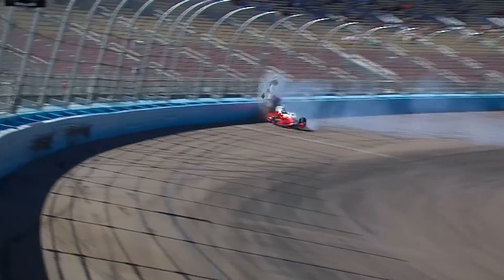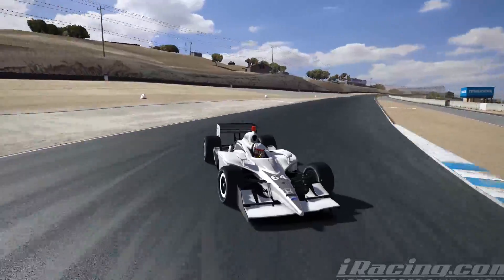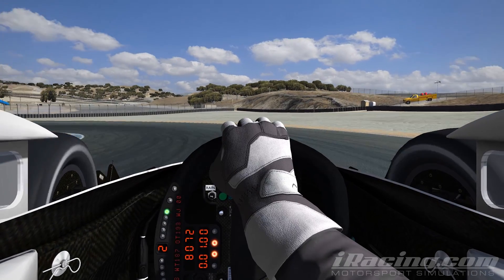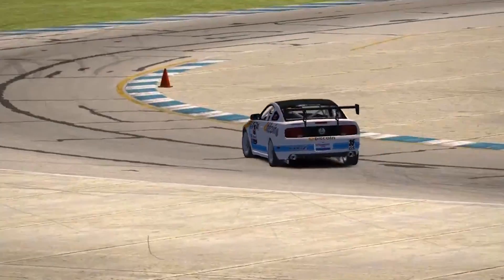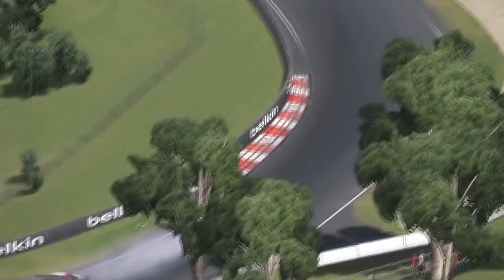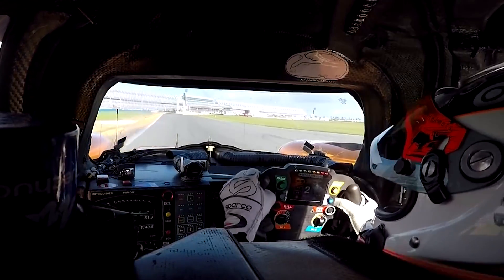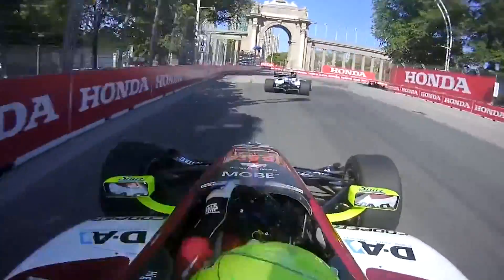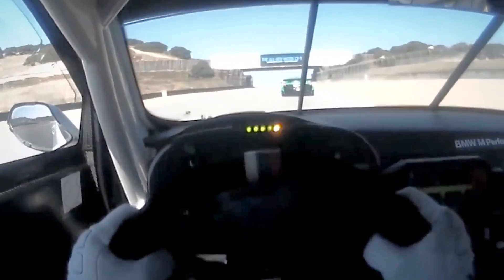Understeer vs Oversteer: Part 1 - What's the Difference? Which is Faster?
Fellow racers,

Our NASCAR friends have a nice simple description of the difference between Understeer and Oversteer: “Understeer (push) is when you hit the wall with the front end of the car. And Oversteer (loose) is when you hit it with the back end”.

Unfortunately, it’s a bit more complicated than that.

And in our new SAFEisFAST four-part series  - “Understeer vs. Oversteer” - a group of top drivers and race  engineers really explain the deal.

Episode 1 examines how it all works - along with which is faster. Interesting stuff if you’re interested in going faster.

Check out  SAFEisFAST.com for more free Online Driver Development videos from today's top racers and industry experts.